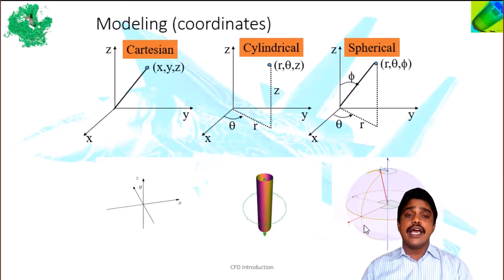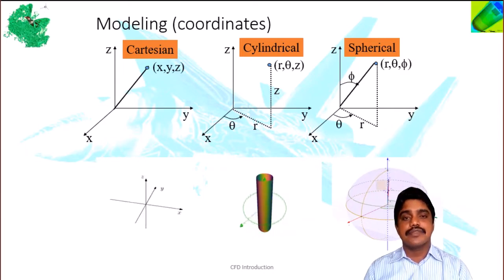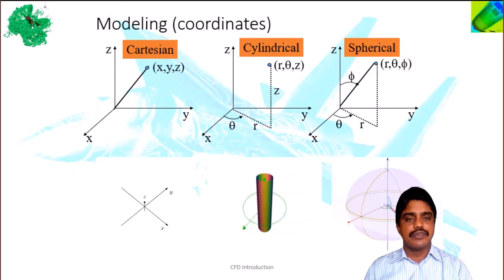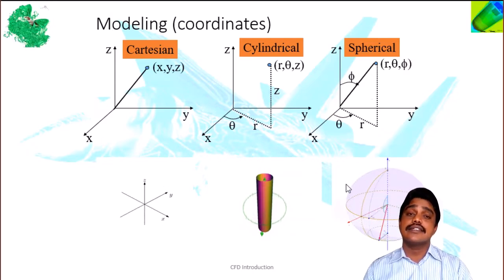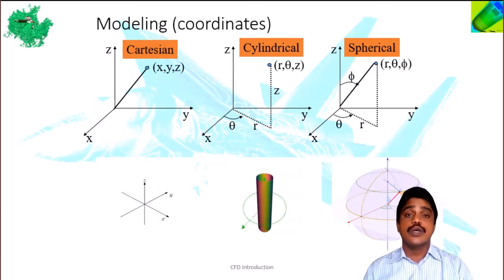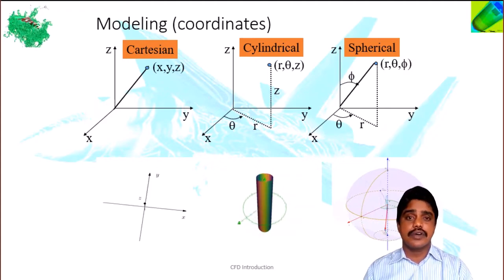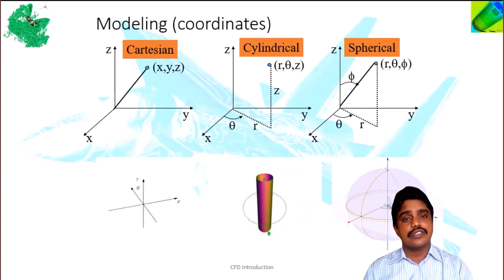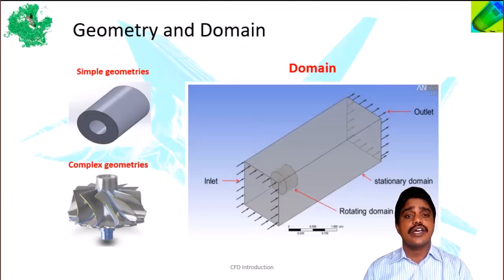to CFD #1 CFD Modelling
Pre Processing

Modeling CFD Geometry and Domain
Simple Geometry
Complex Geometry
Domain
Types of Coordinate Systems
CFD modelling